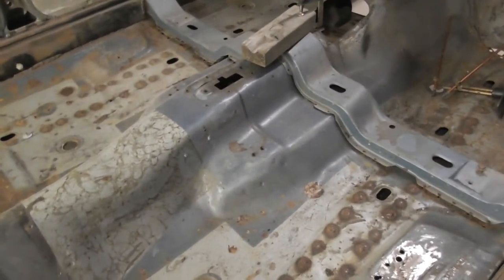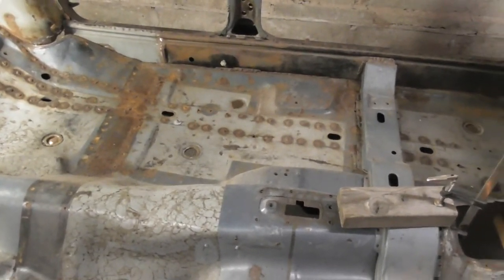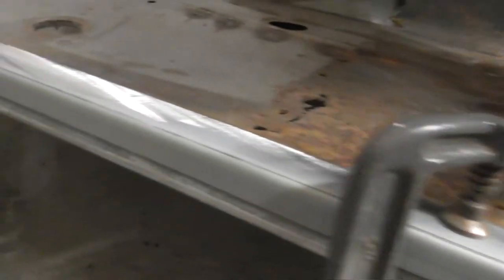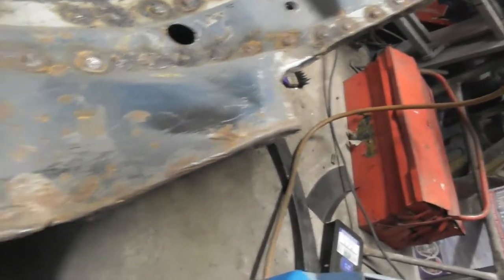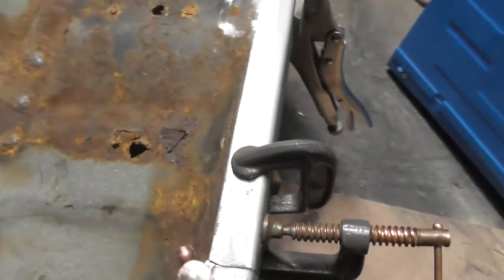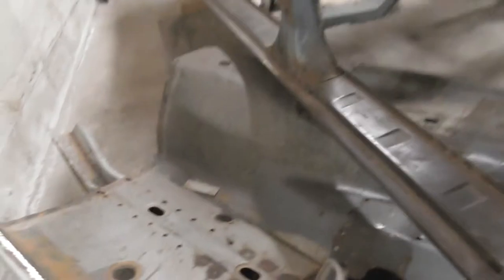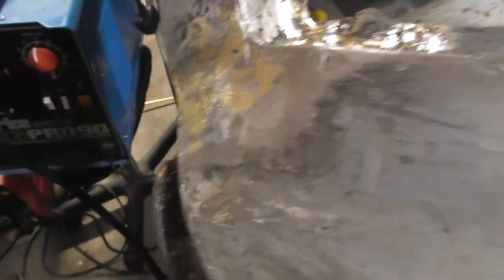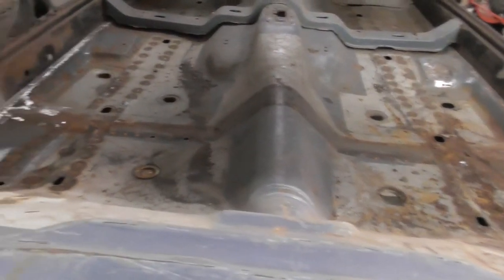Cortina Update 5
A short film showing repairs to the floorpan, some Carbon Arc Brazing and a test fit after repairs. I'm trying to have it finished and in place during the next update.